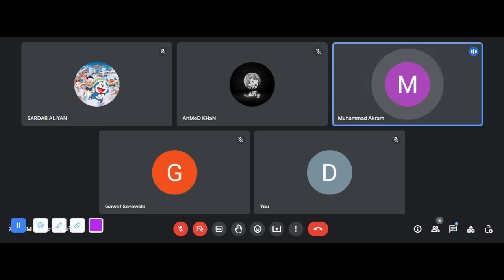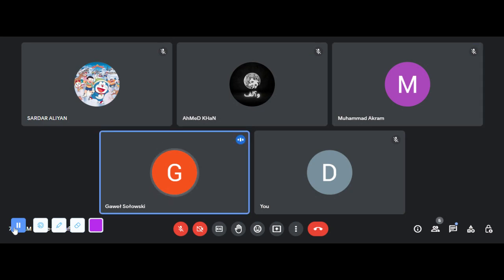Gawel Solosky Dr Muhammad Akram Tatri Nothen Sargodha Eastern Medicine GCUF PK